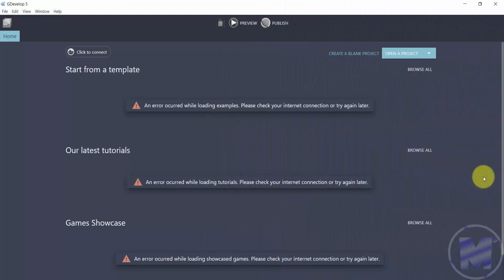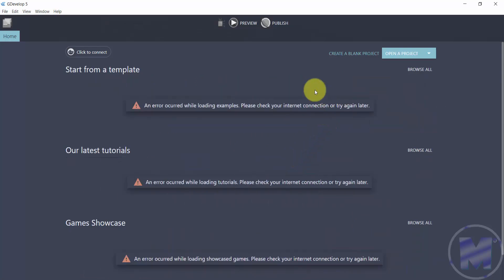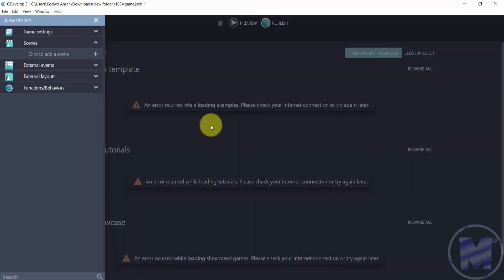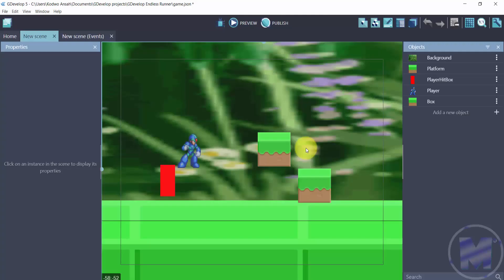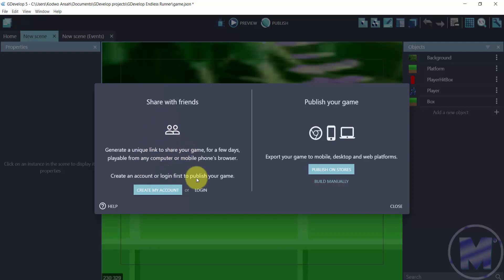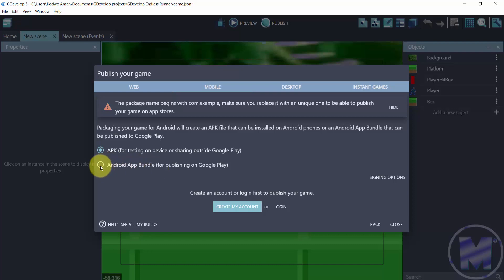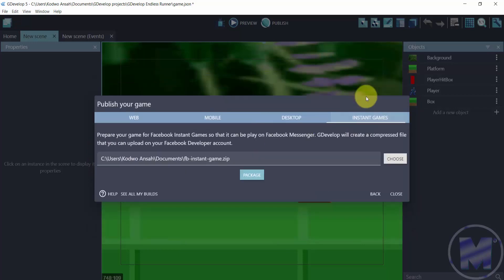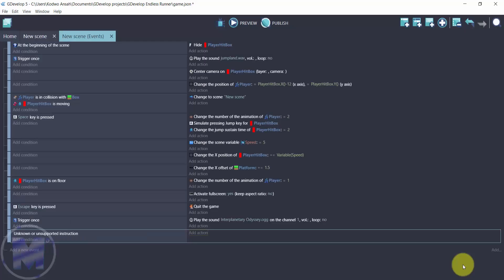GDevelop 5.0.124 – UI Changes (What's New?)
The new GDevelop 5.0.124 update comes some UI changes. In this video we will take a look at these UI changes compared to the previous.

You can see major changes to the home screen. Like, how the home screen looks when offline. Compared to when it's online.

We will take a look at how to create a new empty project, open an existing project and the changes to icon positions.

Finally, we will take a look at the publish feature, and how to navigate with the new user interface.

Chapters:
Happy New Year(Intro) - 0:00
Tutorial Begins - 0:05

GDevelop Version: 5.0.124
Title: GDevelop 5.0.124 - UI Changes (What's New?)